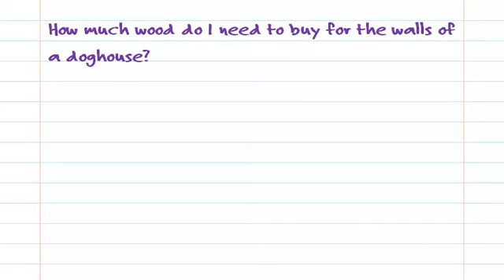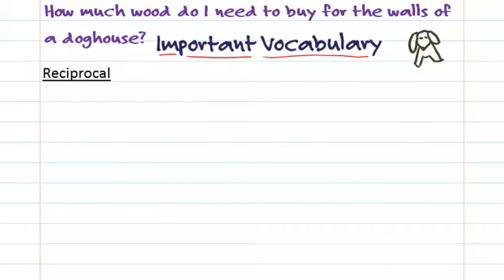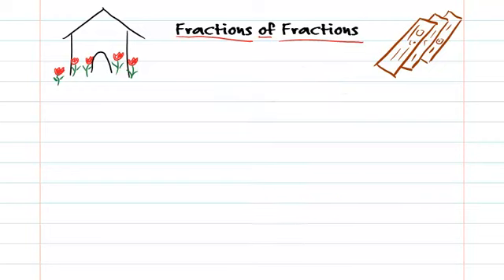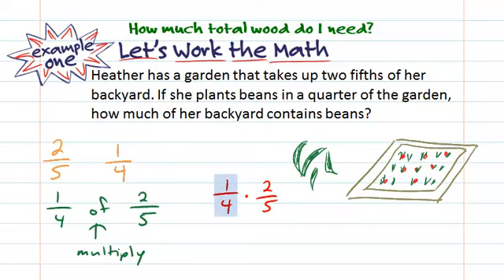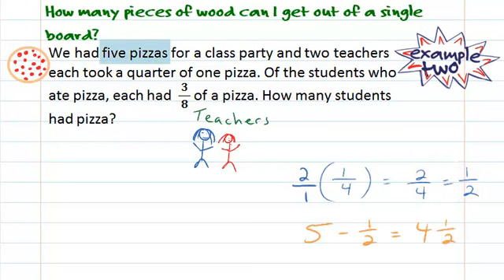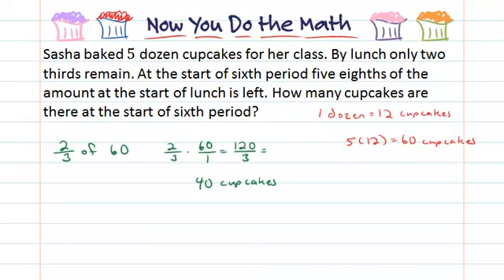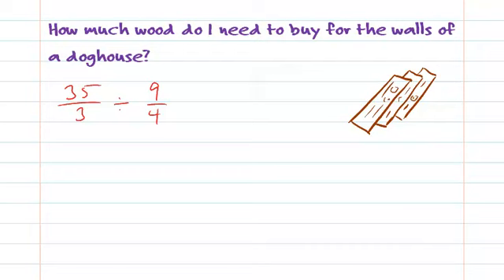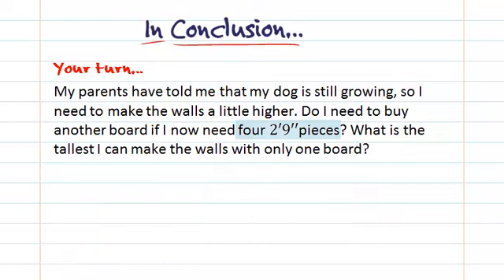In the Doghouse: Multiplying and Divding Fractions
Learn about multiplying and dividing fractions.